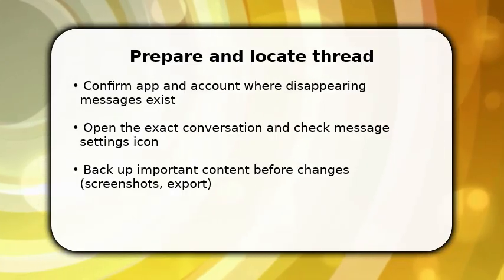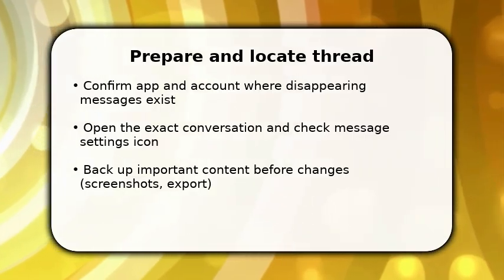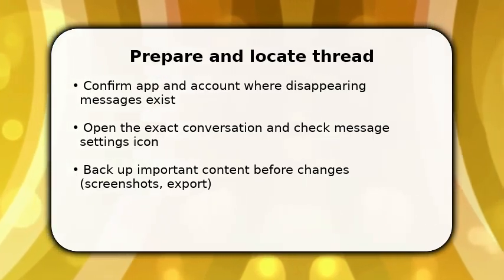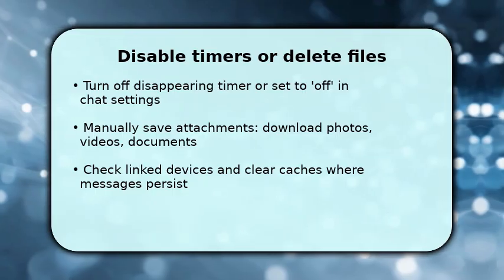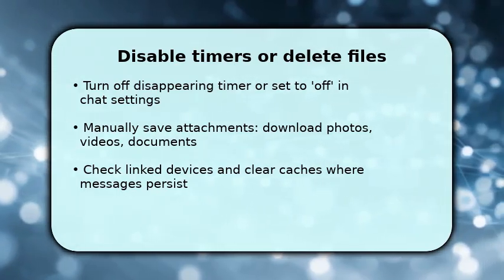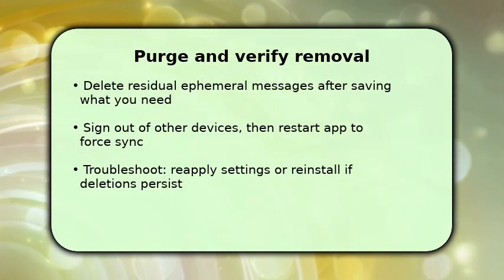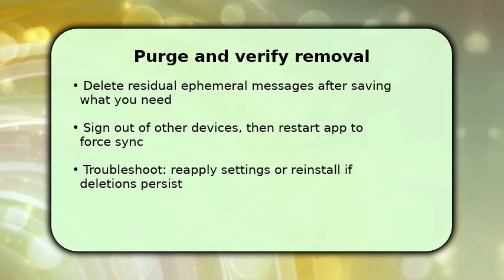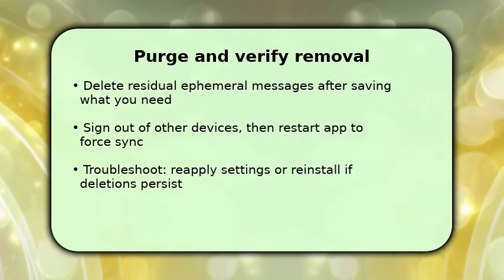How to Remove Disappearing Messages - Step by Step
How to Remove Disappearing Messages - Step by Step | 🔒 Surfshark VPN Deal — Stay private and secure. $1.99/mo + 3 Months Free ▸

Discover the ultimate guide to retrieving disappearing messages on your favorite platforms. This video takes you through a step-bythy process, ensuring that even those temporary communications won't vanish from view forever.

how to retrieve disappearing texts, step by step guide for recover lost chats, disappearing messages solution, recover deleted Snapchats, instructions on saving vanishing WhatsApp conversations